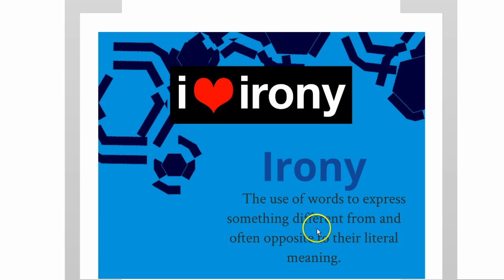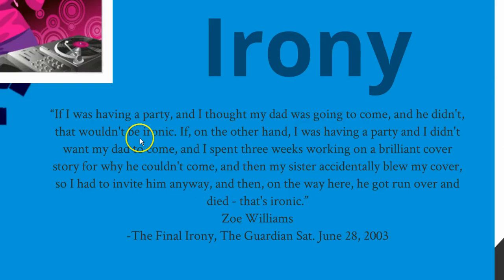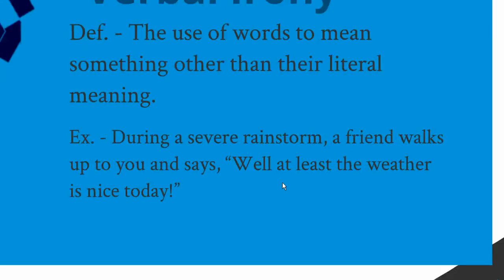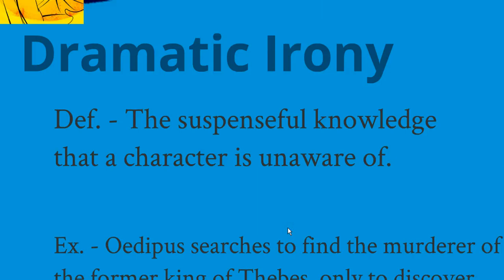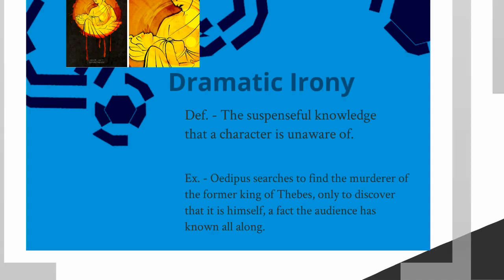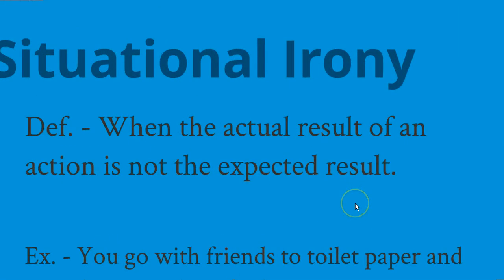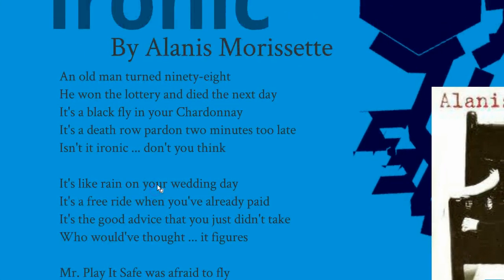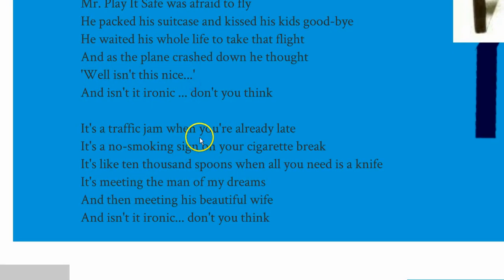Irony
A lesson for Mr. Singleton's AP English Language classes.